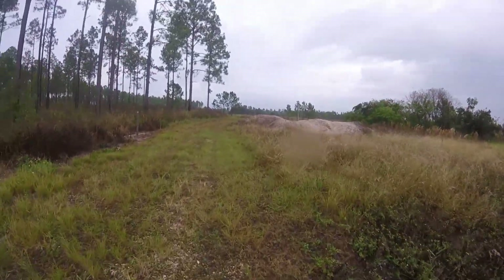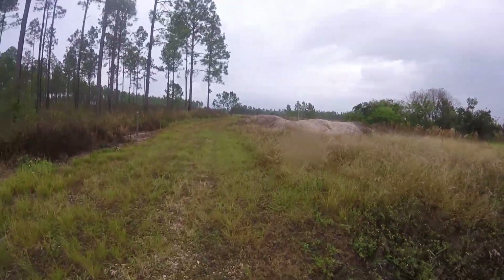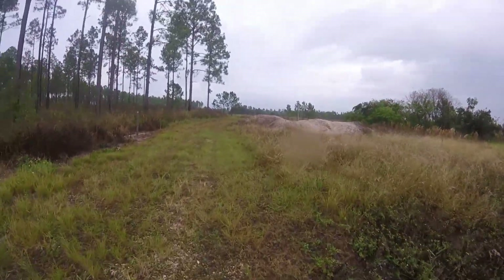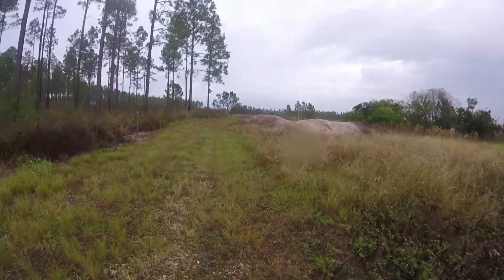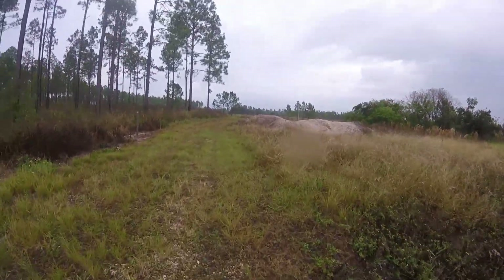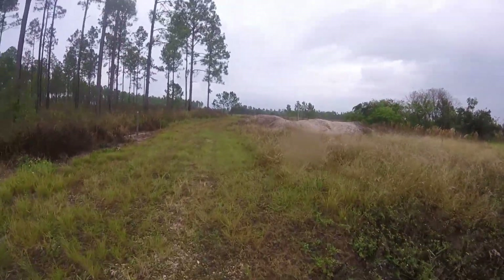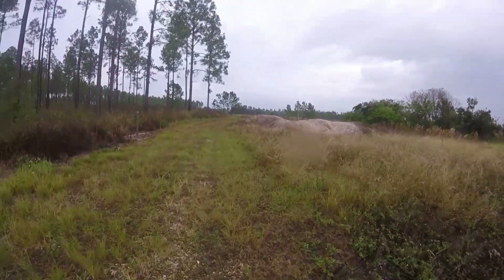Hilochee Permit Only Fishing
Fished the northern units on the Hilochee WMA. I'm going to need to come back after I get a kayak.

If you are looking for permit information and regulations for this area follow this link: